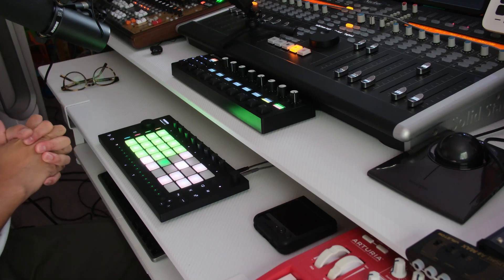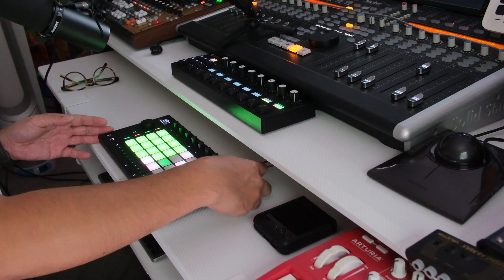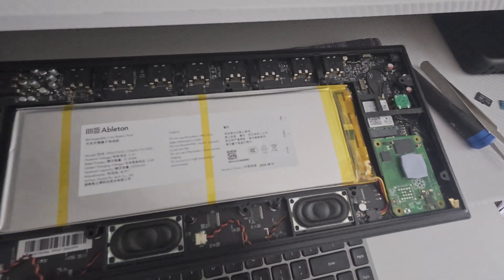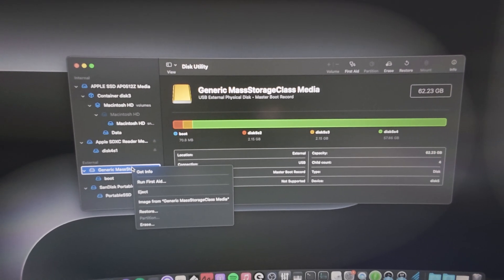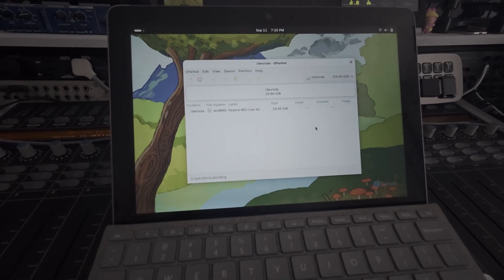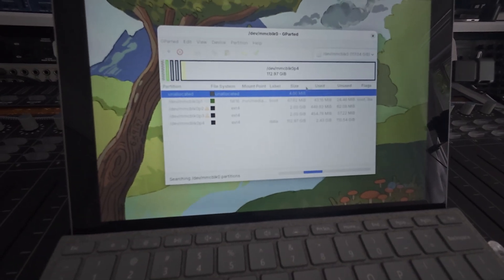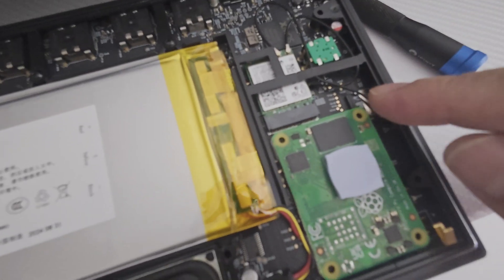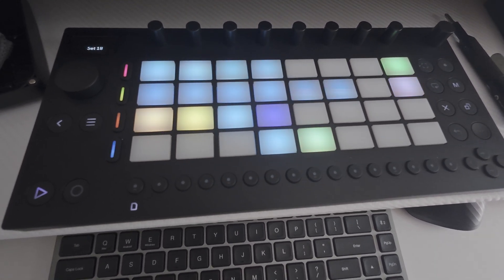Upgrading the MicroSD card on the Ableton Move.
here's the article to the reddit article that helped me, but i used my own method

programs i used  for new bigger sd card:
- balenaEtcher (Mac) to clone card
- GParted (linux) to extend partition size
- Mac OS Disk Utility to create img backup of old sd card